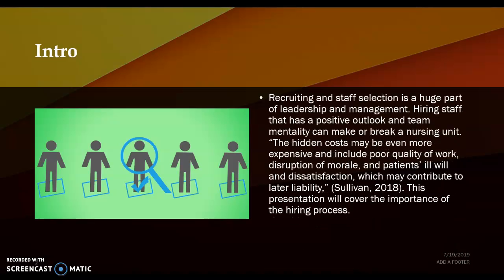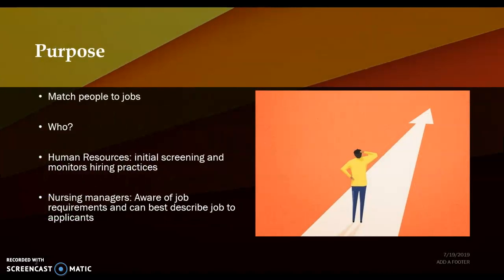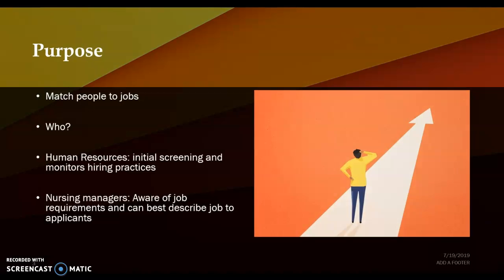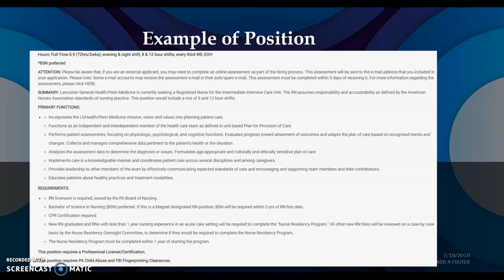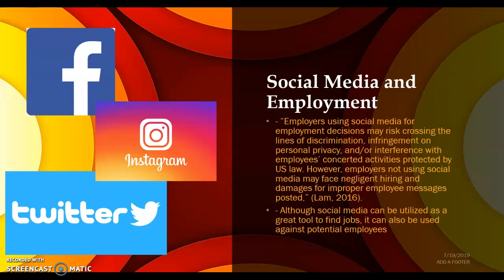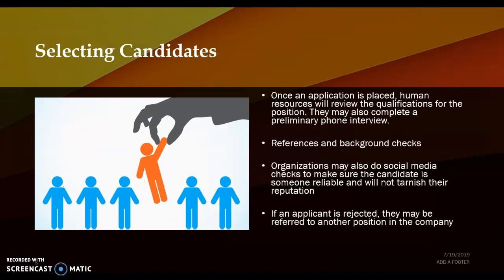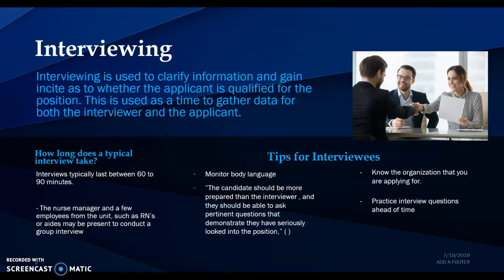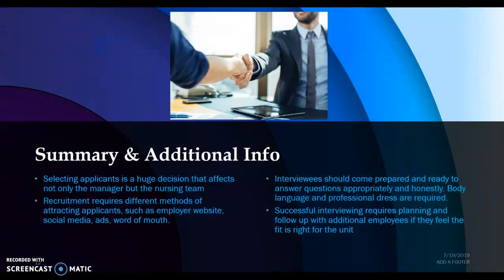Leadership and Management: Presentation Part 1- Recruitment and Staff Selection